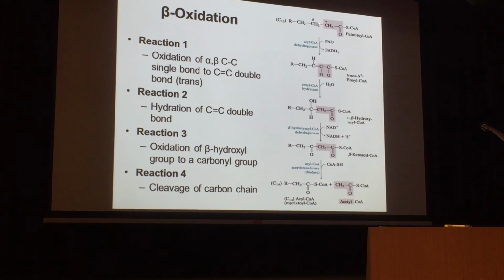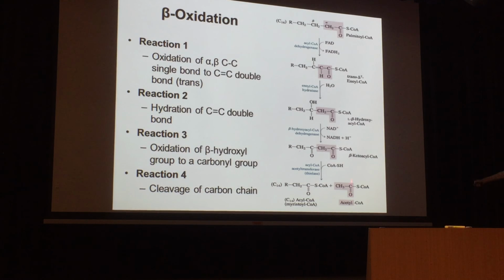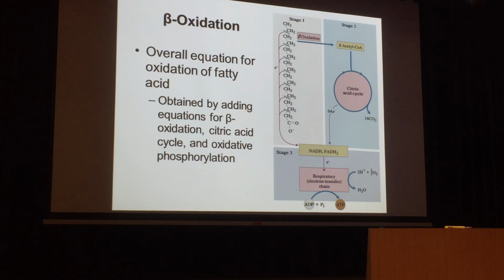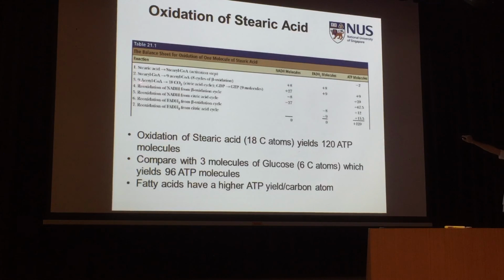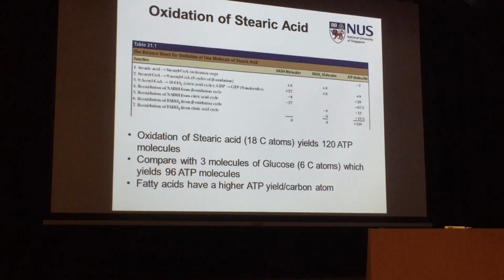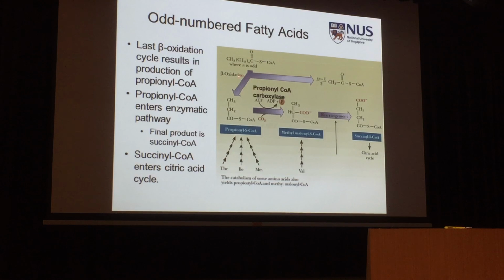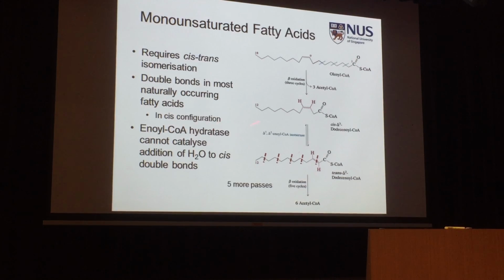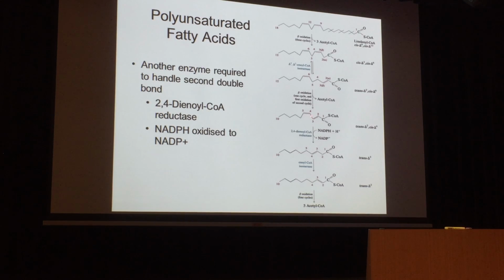221015 Fatty acid metabolism part 1 EE part 3 PR1111